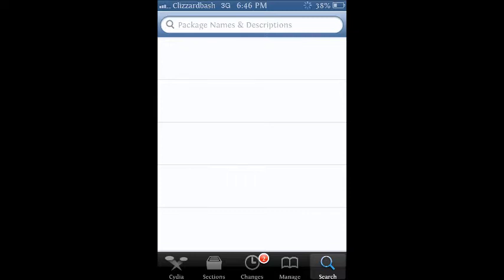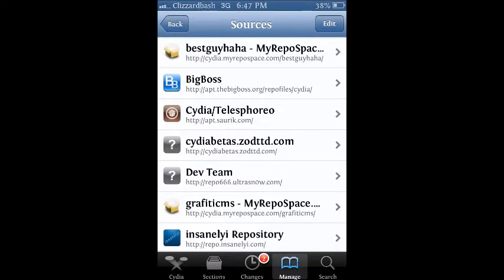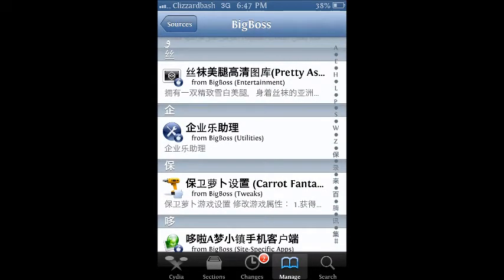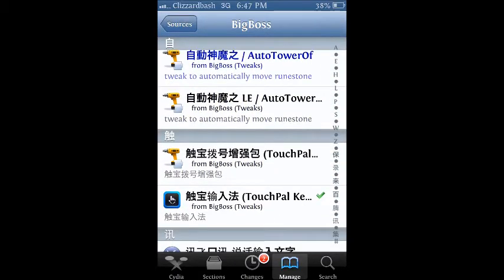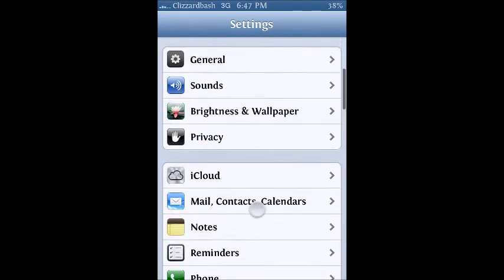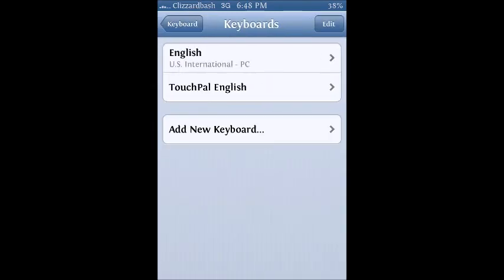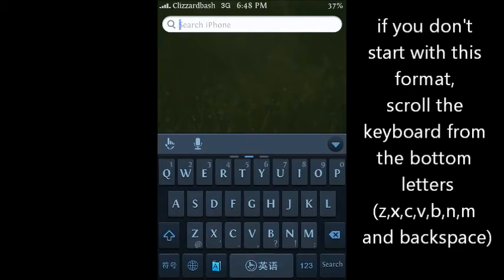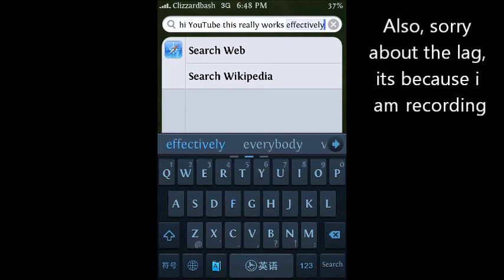how to get swype keyboard on iphone (cydia tweaks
this is how to get touchpal. (swipe keyboard)

other people showed what touchpal is, but now how to get it the real way so here ya go